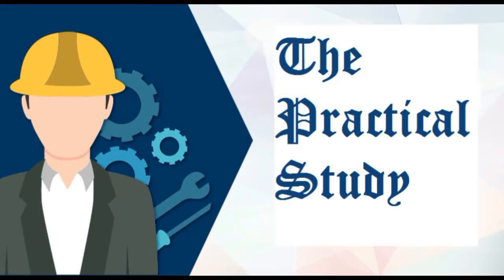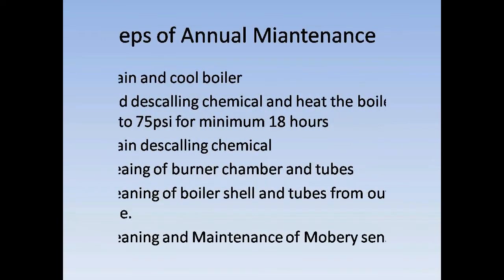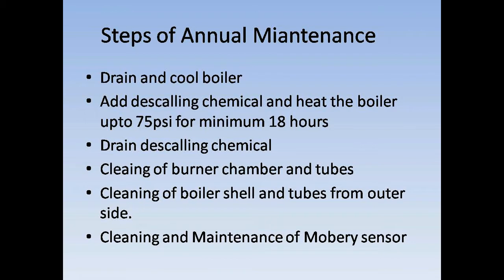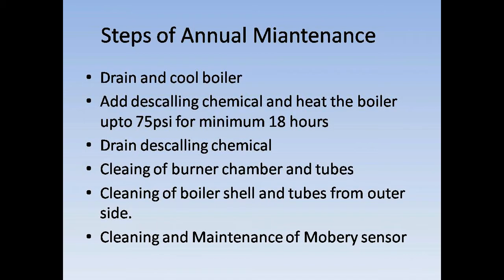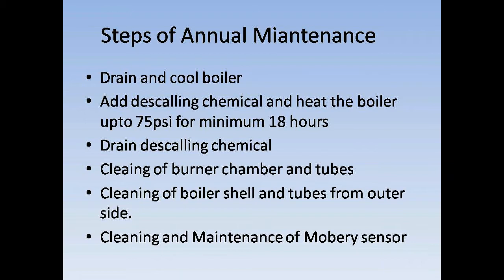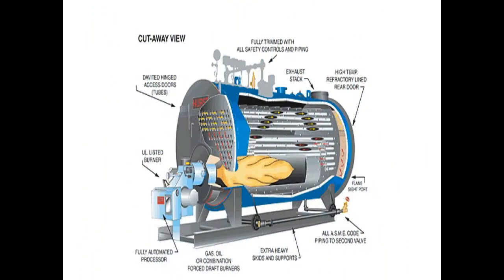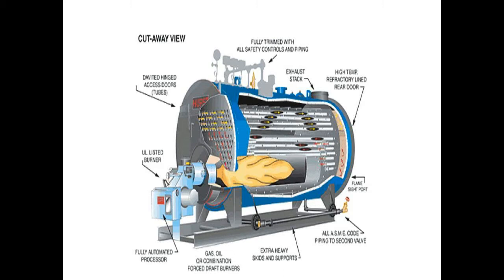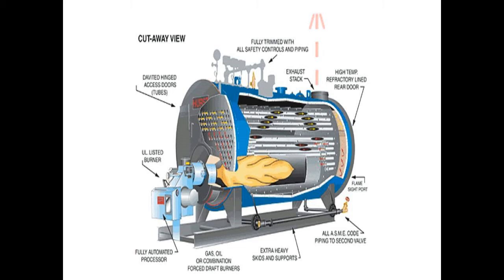Annual Steam Boiler Maintenance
In this video we have described the complete video of annual maintenance of gas fired steam boiler through theoritical and practical videos.